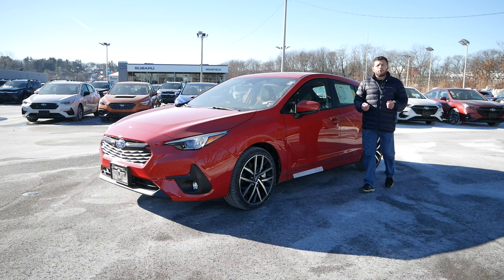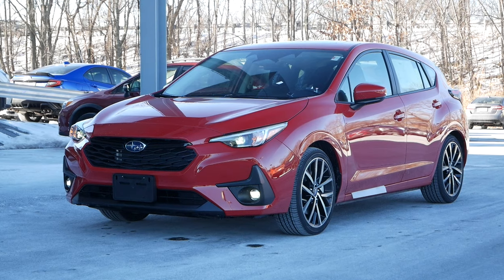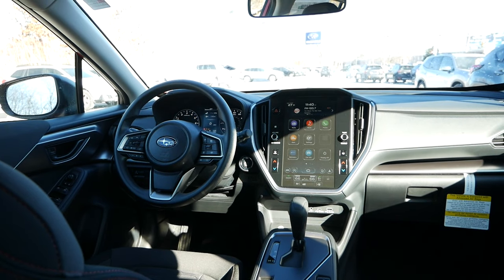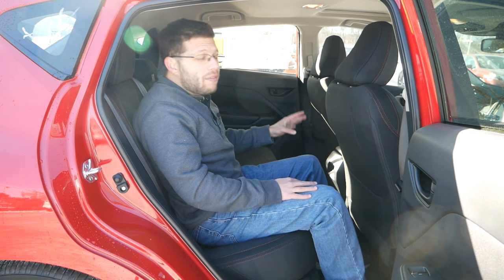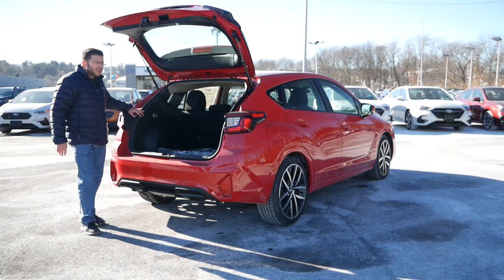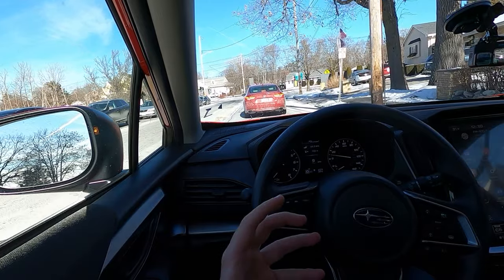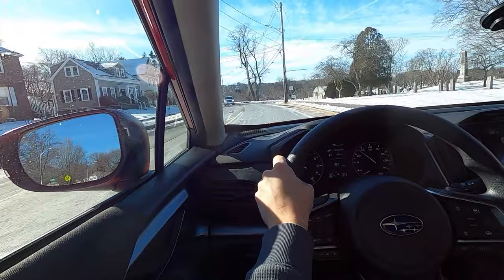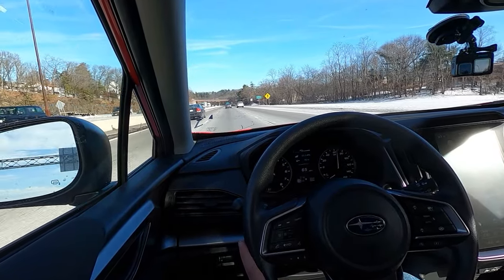2024 Subaru Impreza Sport Review - The Best Affordable AWD Compact Car at $25k?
The 2024 Subaru Impreza is the last of an endangered species, where it's affordability yet plethora of features makes it one of the most interesting choices in this market. With standard AWD it's the perfect all-round, all-weather hatchback for those on a budget, and better yet you'll have the practicality and space for your friends and luggage. In this video we'll take a deep dive into the 2024 Subaru Outback Sport to see how it compares to the Honda Civic Sport and VW Jetta Sport.

Huge thank you to Subaru of Wakefield for letting me stop by to film this 2024 Subaru Impreza Sport!